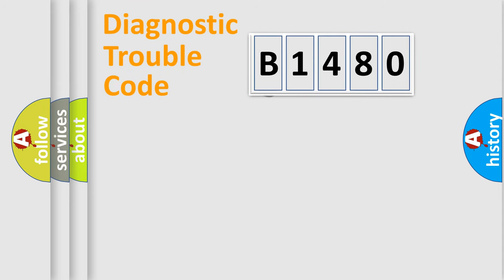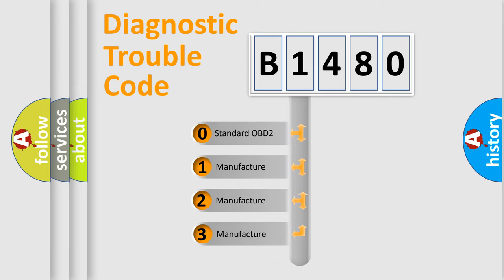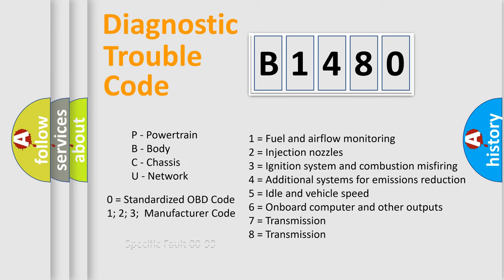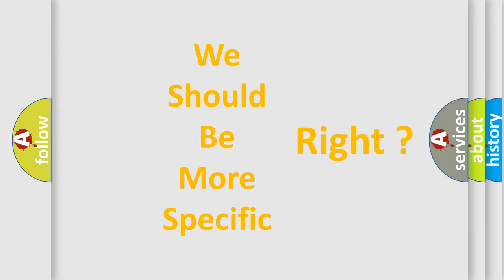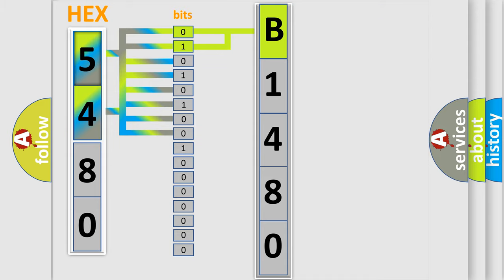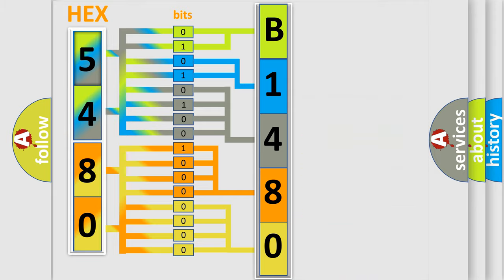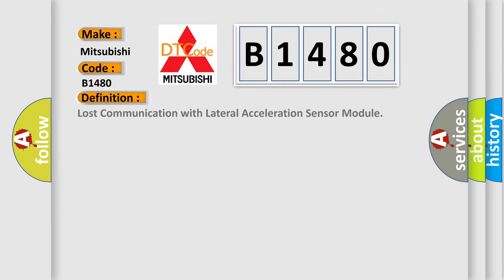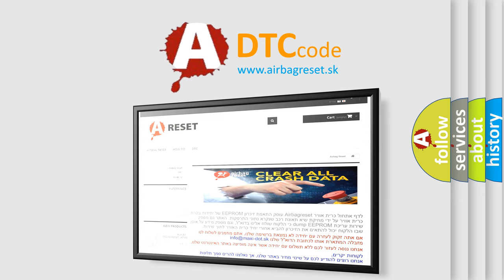DTC Mitsubishi B1480 Short Explanation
Contents:
0:21 Basic DTC analysis according to OBD2 protocol standard.
1:48 Insight into programming
2:58 A diagnostically understandable description of the Diagnostic Trouble Code
3:05 Basic error definition

Make:
Mitsubishi
Code:
B1480
Definition:
Lost Communication with Lateral Acceleration Sensor Module
Cause: